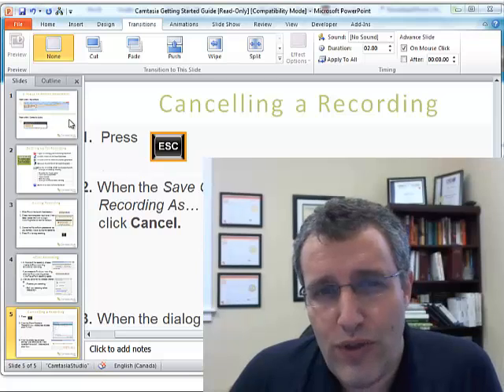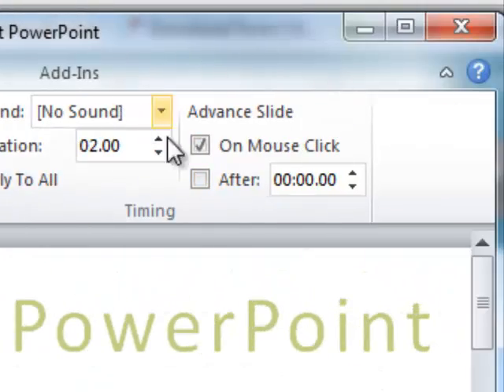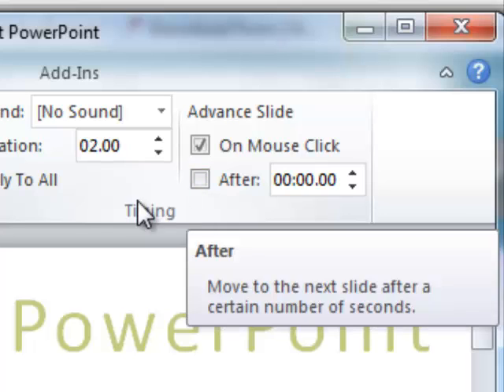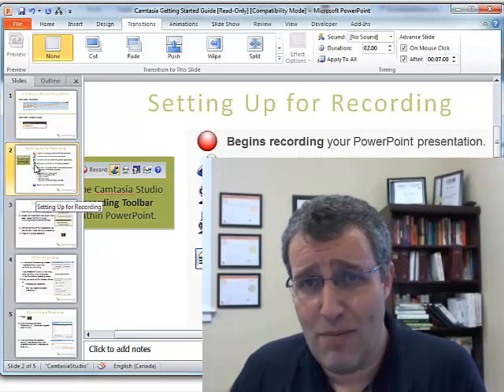Change Slides Automatically - Prank or not you decide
Thias tip is to set up a slide show to run automatically during a tradeshow or other event, but you can also have fun at a presenters expense if you mess with their timings... Use responsibly